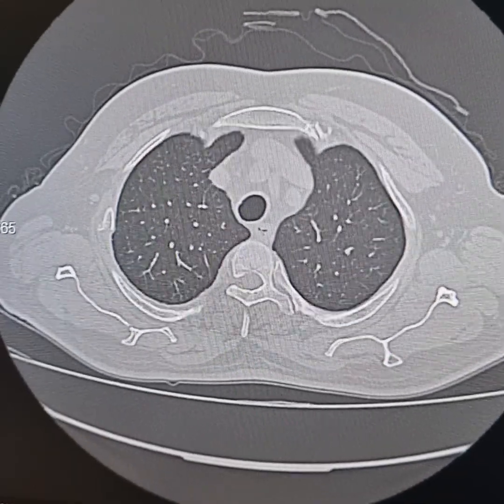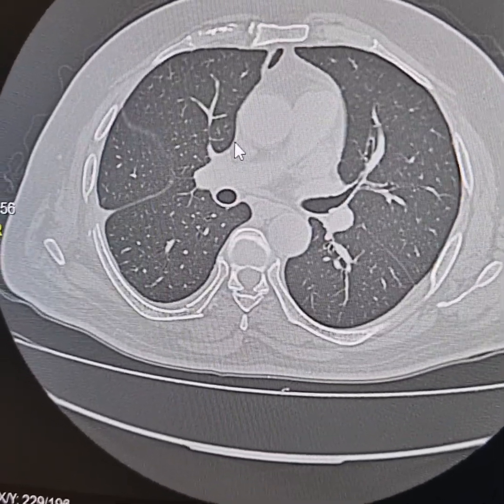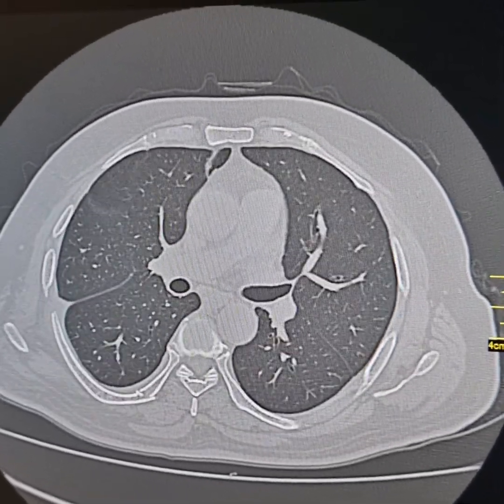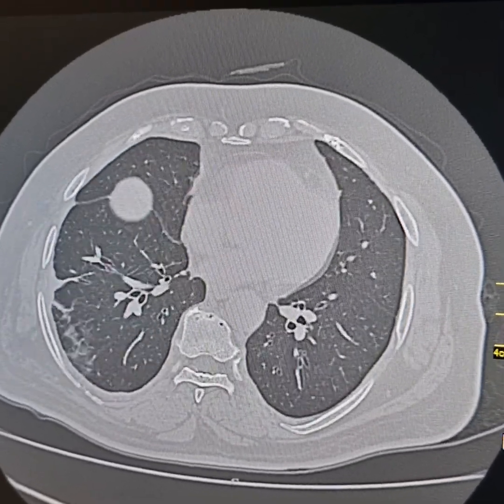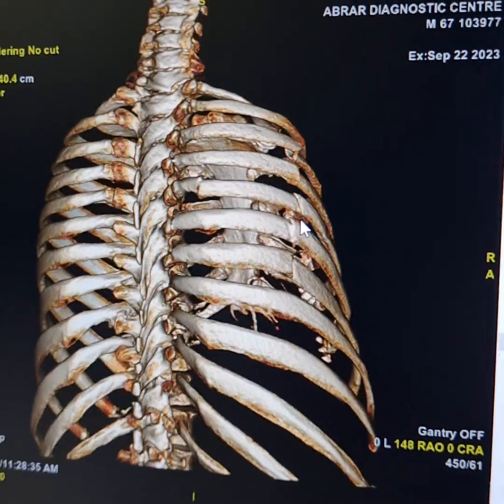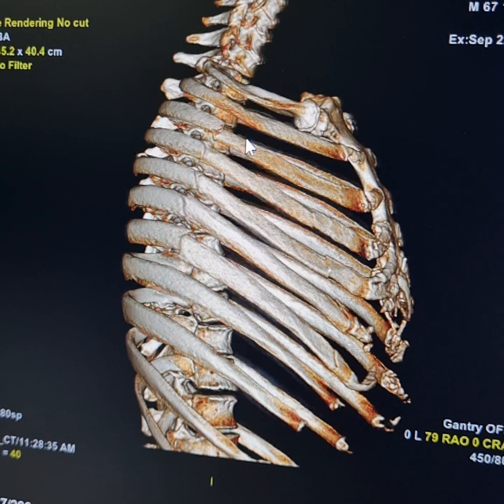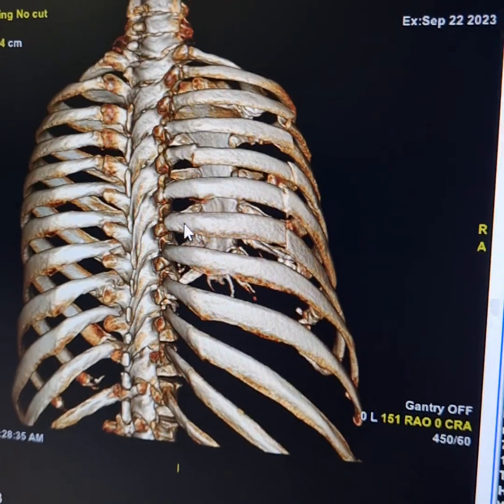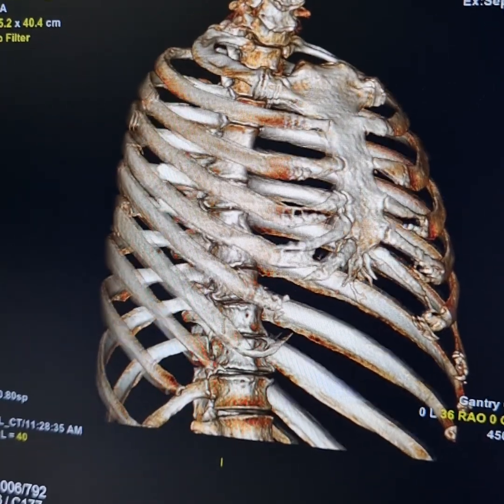Trauma chest with fractured ribs and pulmonary contusions.